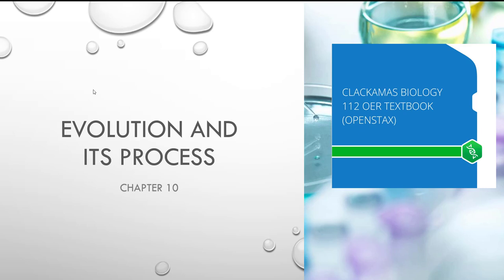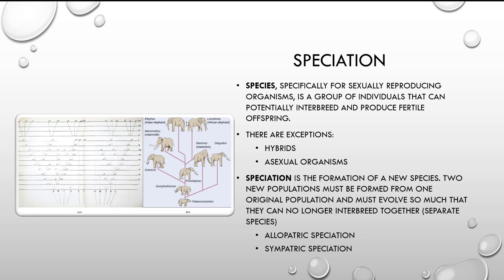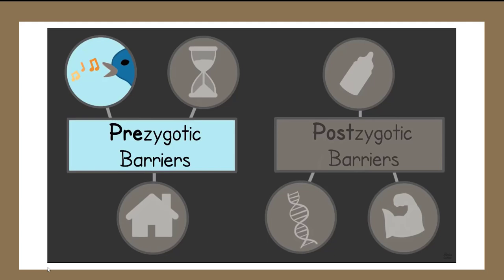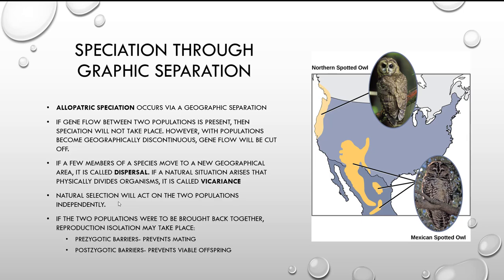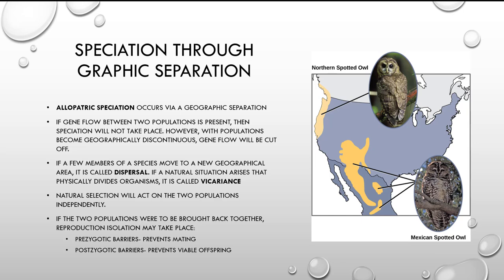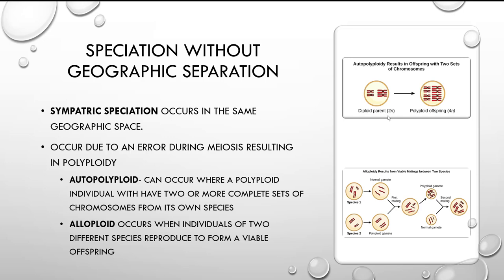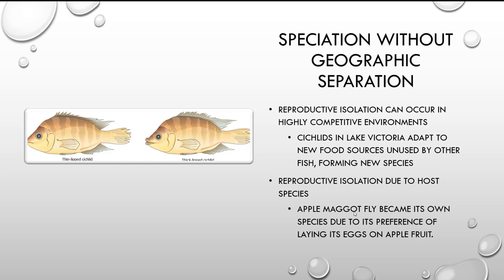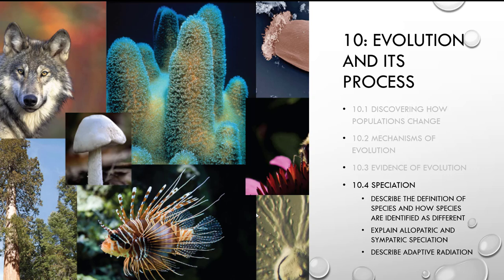10.4 Speciation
This is the final video covering Chapter 10: Evolution and Its Process.  In this video, 10.4: Speciation, we learn that speciation occurs along two main pathways: geographic separation (allopatric speciation) and through mechanisms that occur within a shared habitat (sympatric speciation). Both pathways force reproductive isolation between populations. Once the populations are isolated, evolutionary divergence can take place leading to evolution and reproductive isolating traits that prevent interbreeding should the two populations come together again.